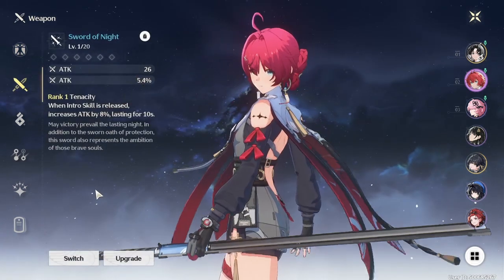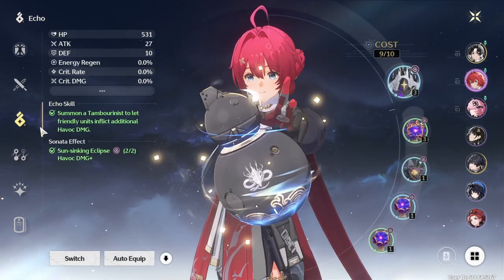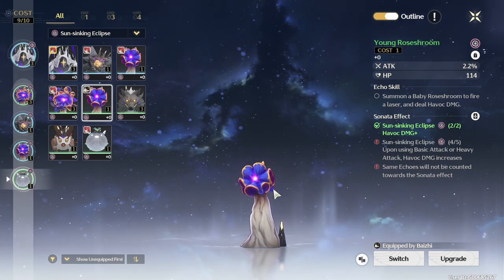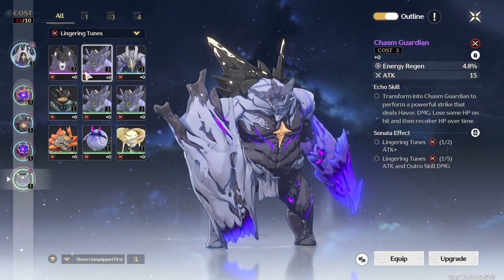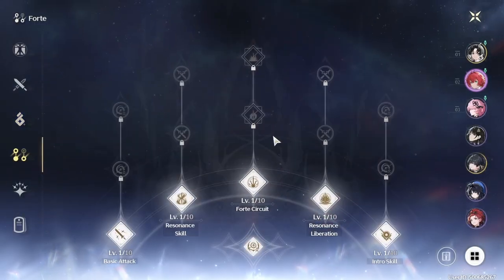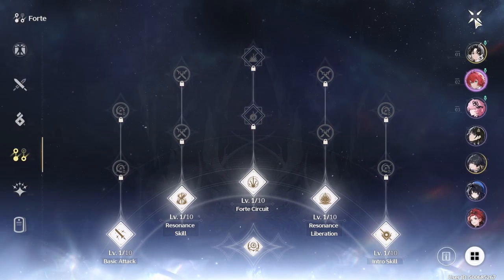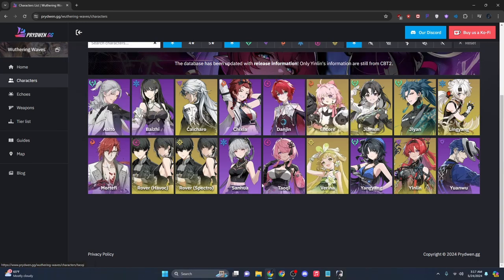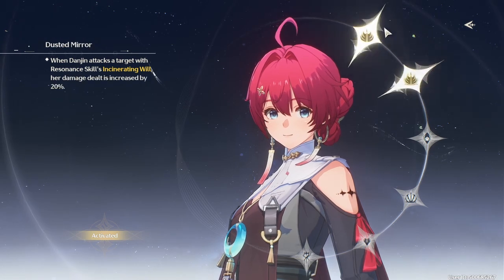HuTao In Wuthering Waves?! | Danjin Early Game Guide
Lemme Know If You're Building Her :D

0:00 - Intro
0:59 - Weapons
1:54 - Echoes
4:56 - Traces/Talents
6:25 - Synergy's
7:51 - Outro